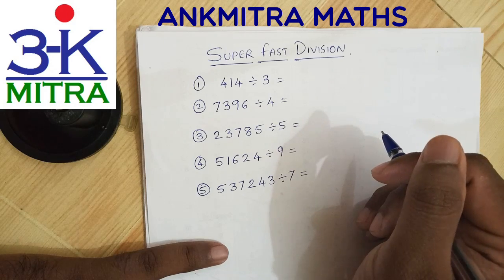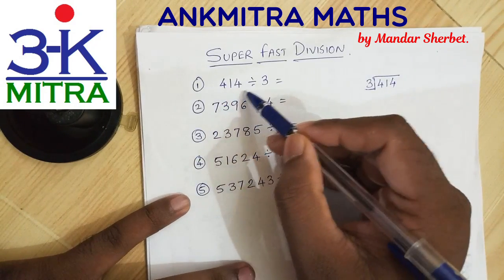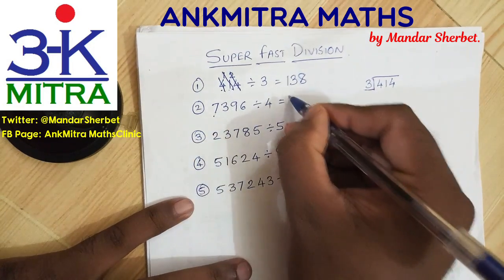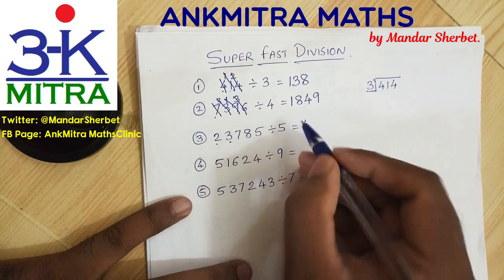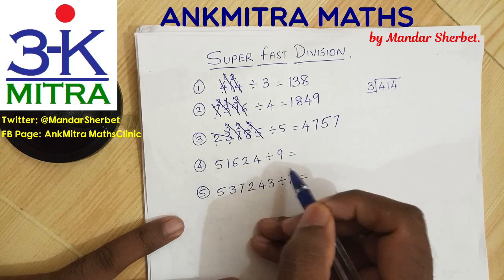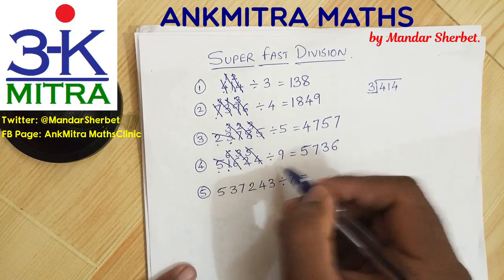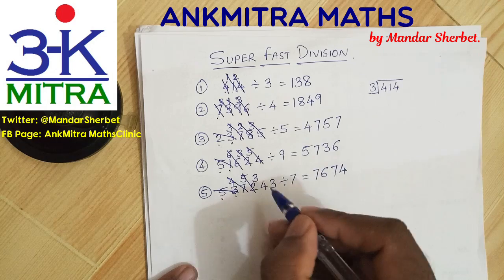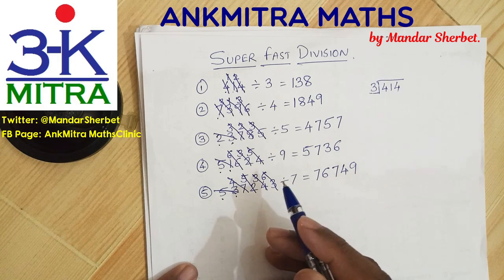Maths Tricks || Super-Fast Division method for kids in Class-5 & above.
Most kids in Class-5 & above, continue to use the Traditional Division method, which is normally taught to them in Class-3. The Traditional method is time & space consuming, as well as increases the chances of errors.

This Super-fast Division method, that I have demonstrated & explained in this video, can help kids in Class-5 & above to save huge amounts of time as well as space and help them improve accuracy by reducing the chances of errors.